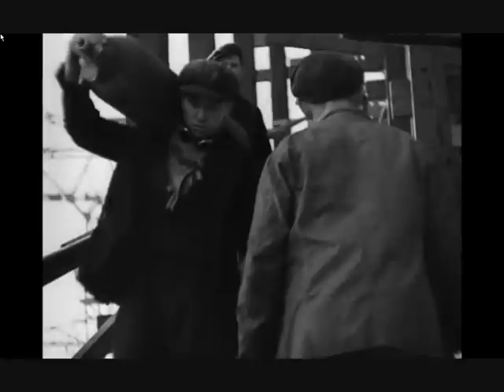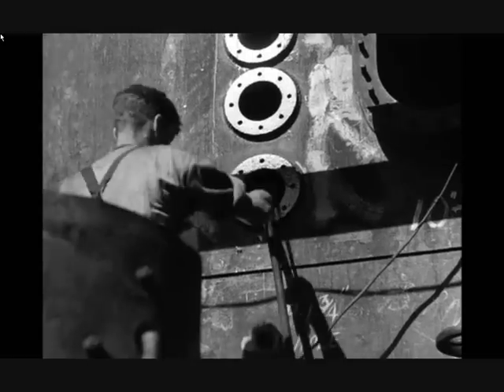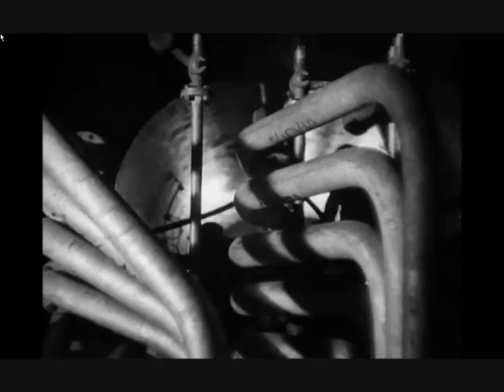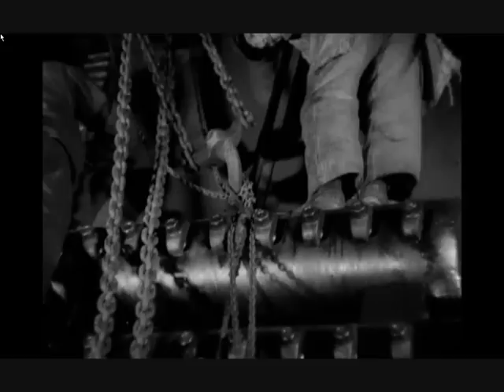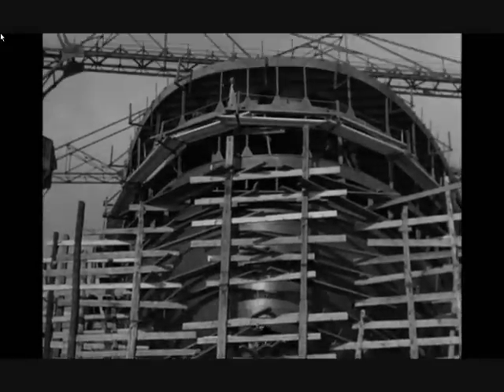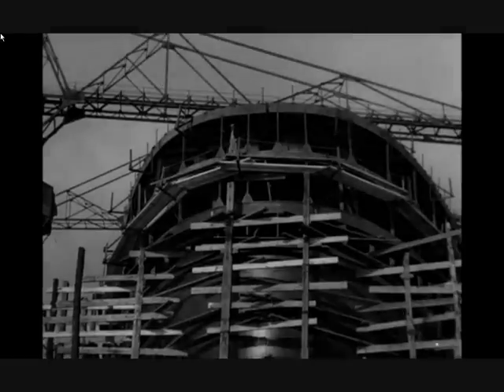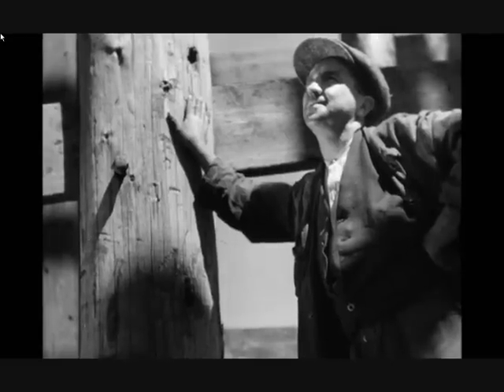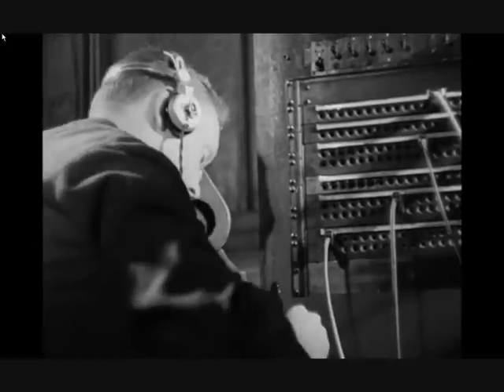BERNARD DEVLIN, ORION, PART 2, THE WORKERS BARROW SHIPYARD 1935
PAUL ROTHA,  who filmed For almost a year, he made monthly visits to Barrow-in-Furness, staying at "a fly-blown commercial hotel which had no hot water and poor food". and was rat infested On his visits, he filmed the progressive construction of not one ship (which the film conveys), but took advantage of the simultaneous construction of two identical vessels, one three months ahead of the other.